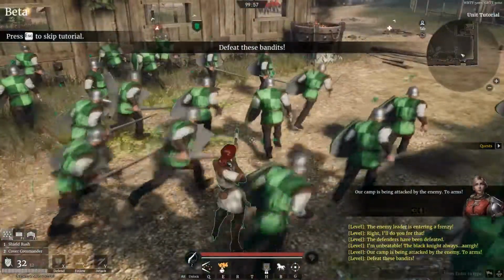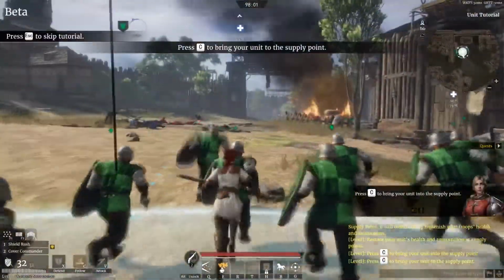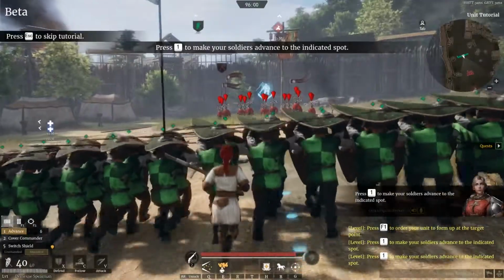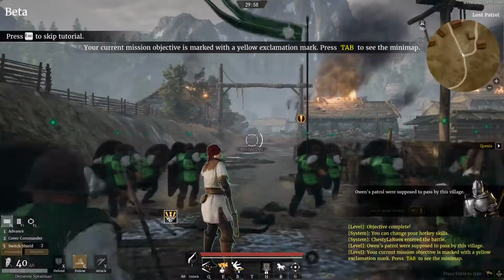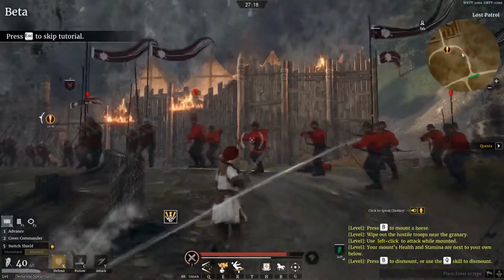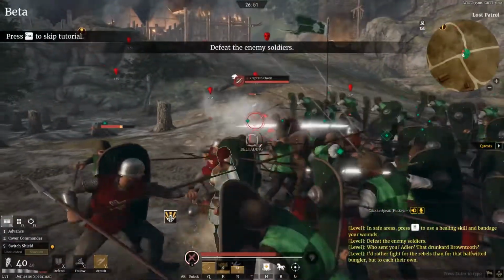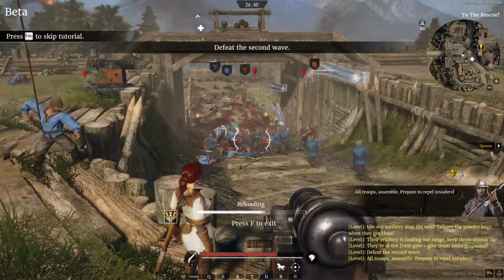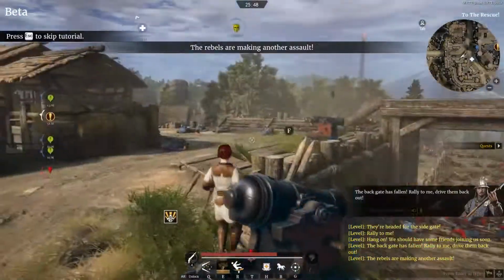Conquerer's Blade - PART 2 - ChildBearingHips - Musket Busking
I've finally learnt the ancient, traditional art that only true masters who spend eons in a temple atop some windy ass mountain can truly perfect. Pulling a trigger.